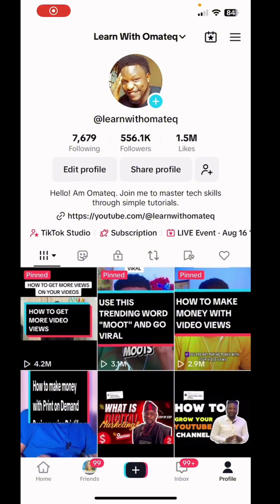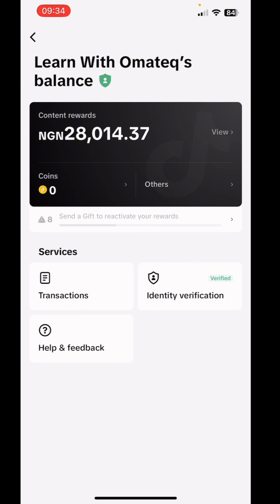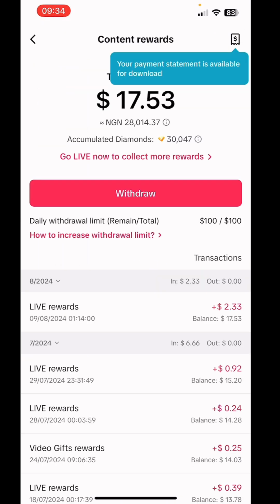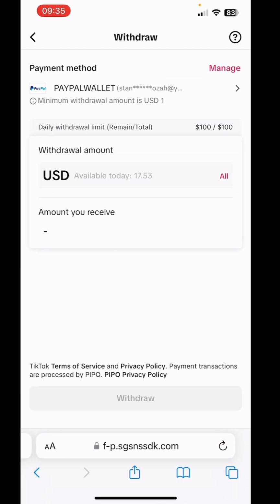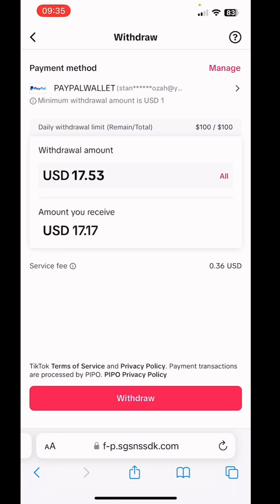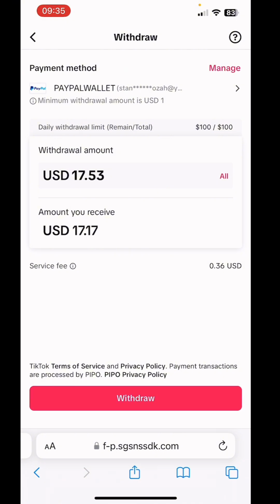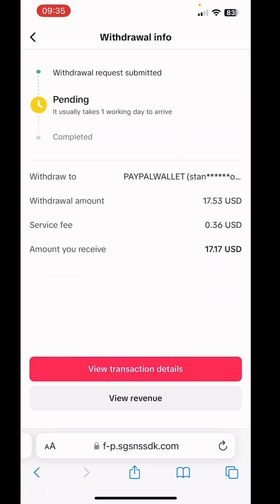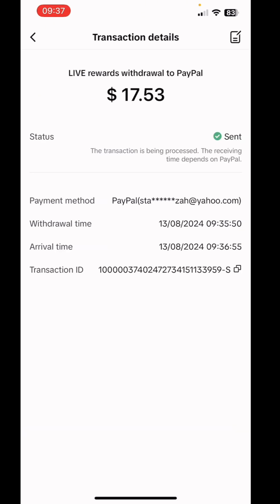How to withdraw money on TikTok in less than 10mins and get paid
In this video I have made a step by step way you can withdraw your earnings on TikTok without delay